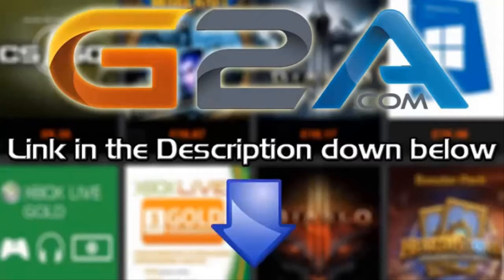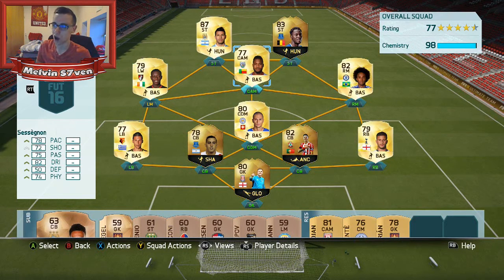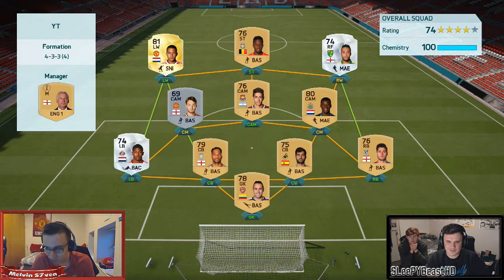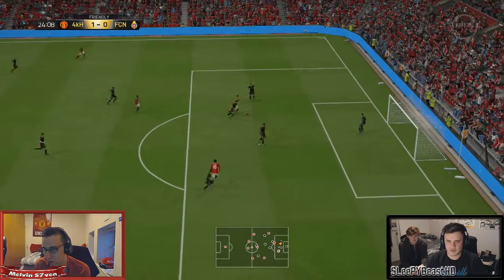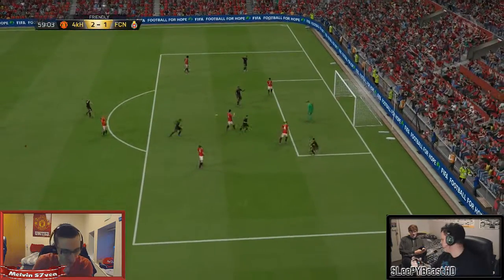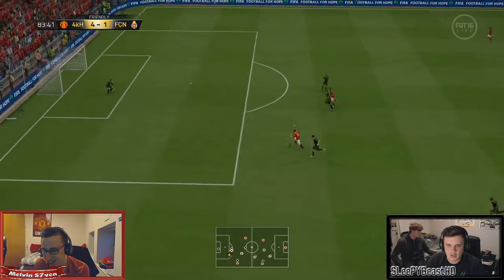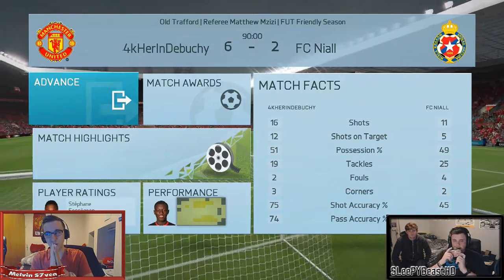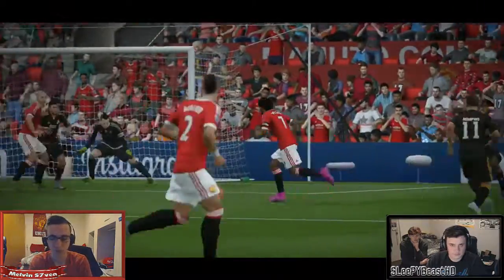CAN WE KEEP OUR WINNING STREAK?! | Premier League Pick w/ SleepyBeastHD | Episode 5!